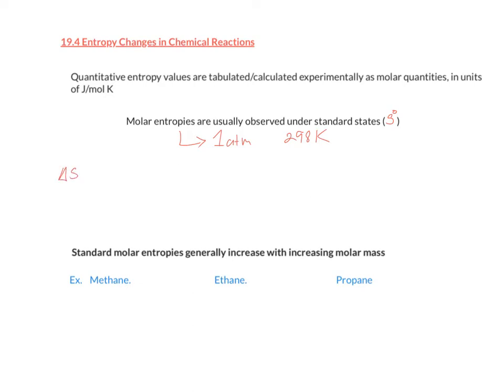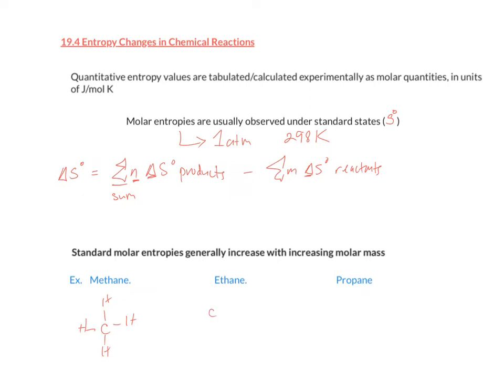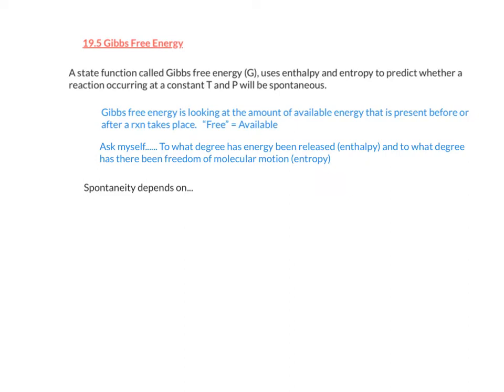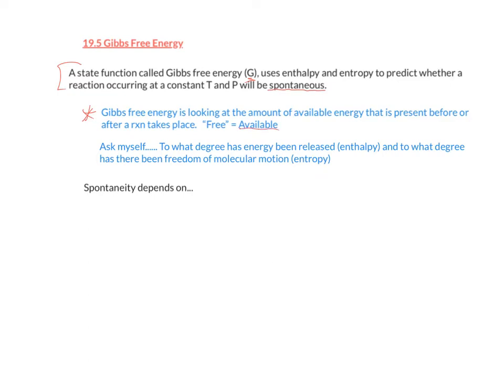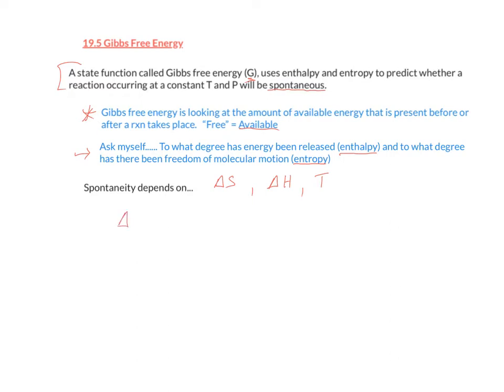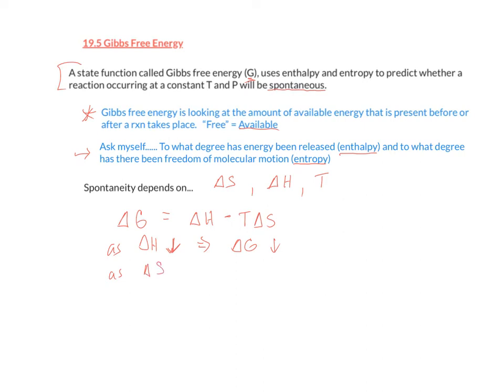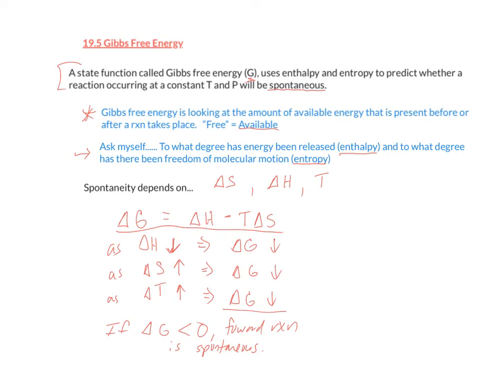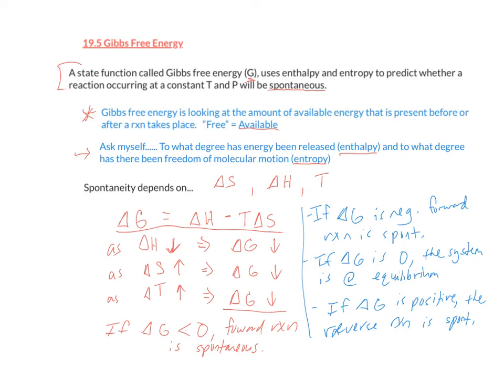Honors Chem #63 Molar Entropies and Gibbs Free Energy 19.4-19.5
Molar entropies and Gibbs free energy